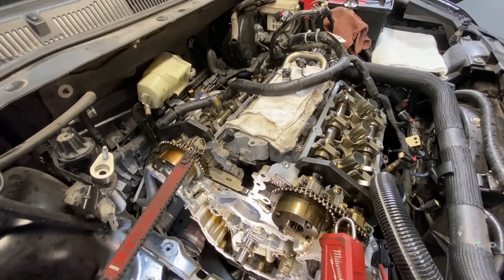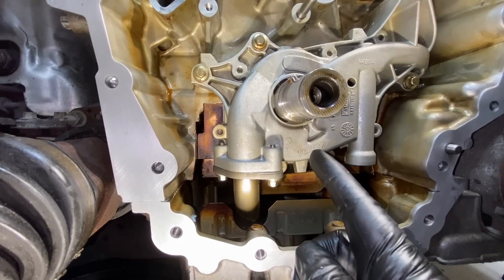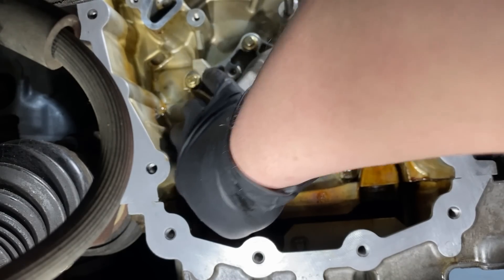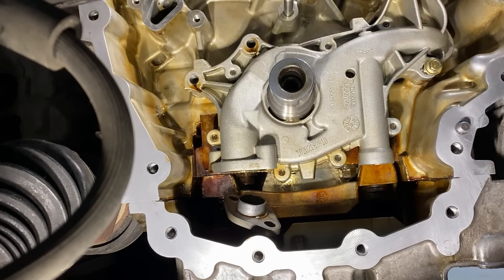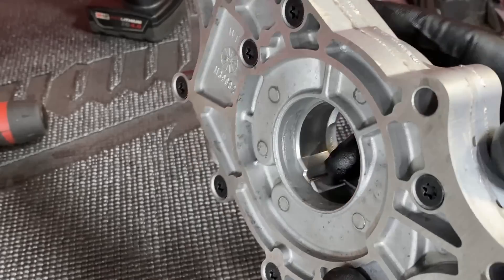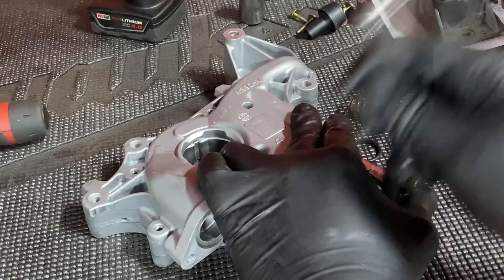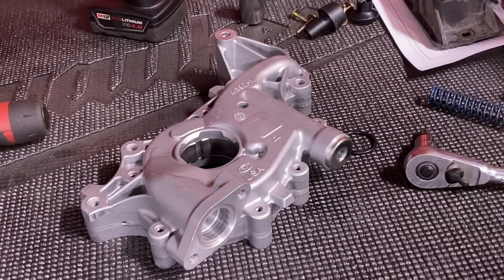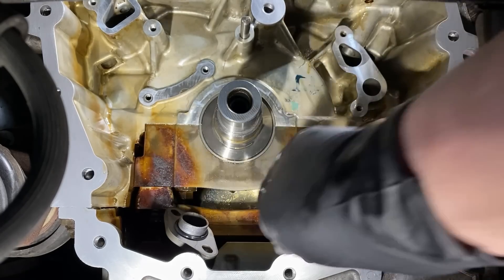Ford Taurus Explorer Flex Edge 3.5L Engines: Melling M-390HV High Volume Oil Pump Upgrade!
In this video we show you how to properly install the Melling M-390HV oil pump upgrade in Fords transversely mounted 3.5L engines found in the Ford Taurus, Flex, Explorer, Edge etc.

These are the Parts and Tools I Recommend:

Melling M-390HV Oil Pump-

Good Basic 1/4" Torque Wrench-

All bolts are the same torques spec of 89 inch lbs
Forscan is a free Ford Specific Diagnostic Software:
ELM 327 Adapter I Recommend-